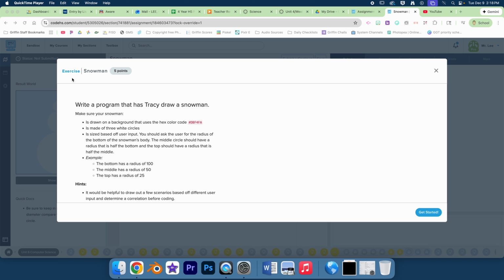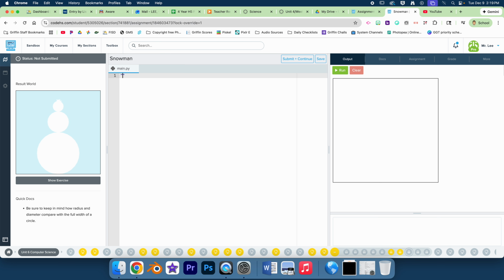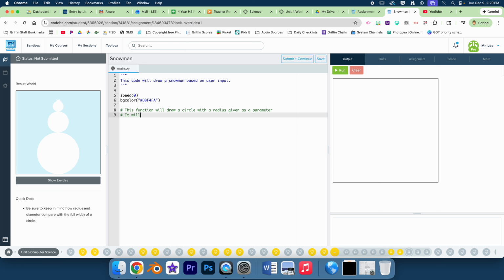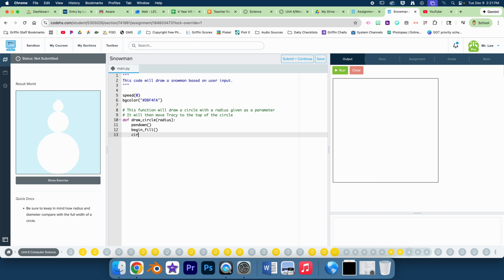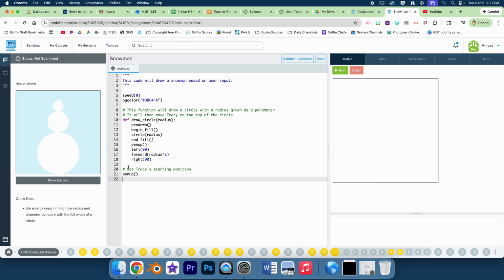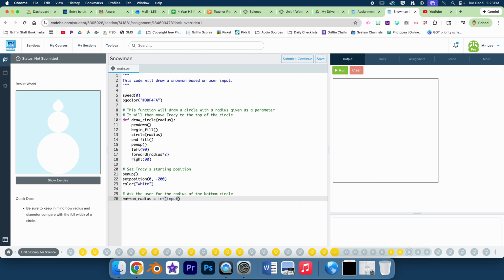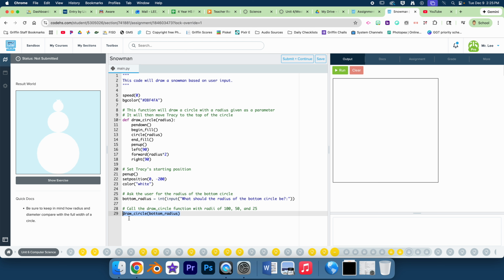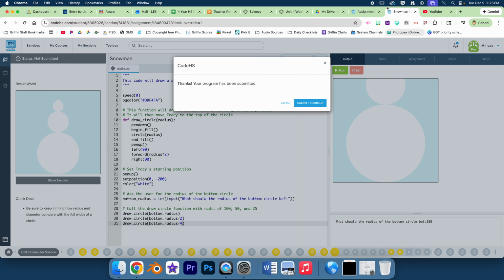CodeHS Computer Science #623 Snowman